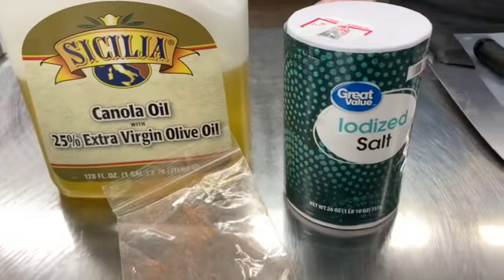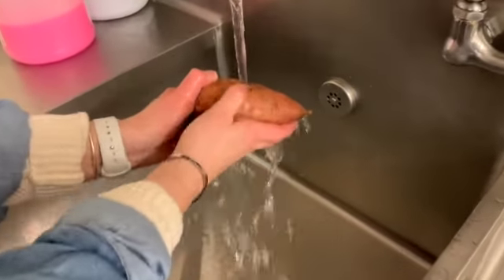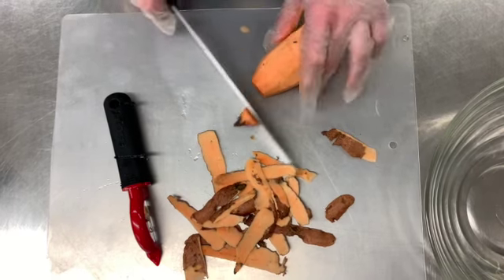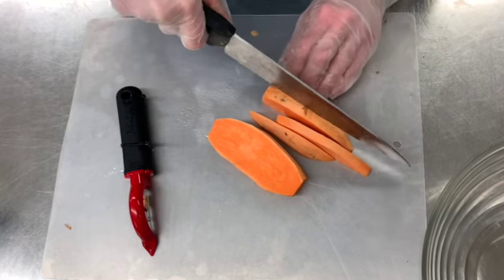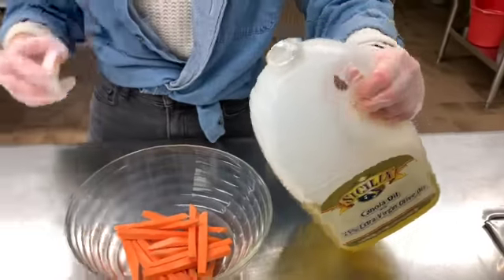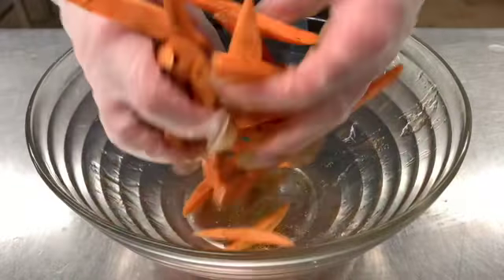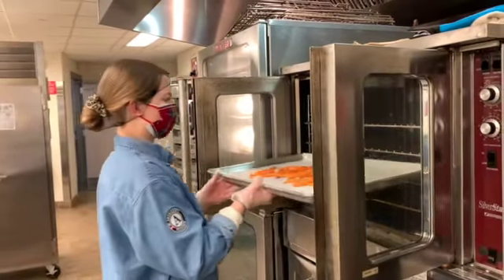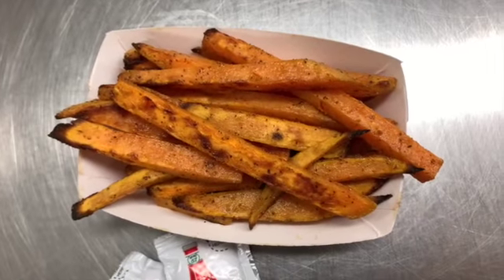Sweet Potato Fries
Join Miss Maren as she prepares sweet potato fries.

Materials:
- 1 sweet potato
- 2 tbs canola or olive oil
- seasonings to taste (salt, pepper, paprika, garlic powder)
- knife
- peeler
- cutting board
- bowl
- parchment paper
- baking sheet

Directions:
1. Preheat your oven to 400 degrees F.
2. Collect your materials. Be sure to wash your sweet potato with water to clean any dirt or debris.
3. Using the peeler, carefully peel off the skin of the sweet potato and cut off the ends.
4. Carefully cut the sweet potato into strips to resemble fries. Add the potato strips to the mixing bowl along with oil and seasonings.
5. Mix the potatoes in the oil and seasoning to make sure each fry is coated in oil. Transfer to a lined baking sheet and spread out the fries.
6. Bake the potatoes for 20 minutes, flipping and tossing the fries halfway through.
7. When the potatoes are tender and crisp, remove them from the oven and enjoy them with ketchup or your favorite dipping sauce.